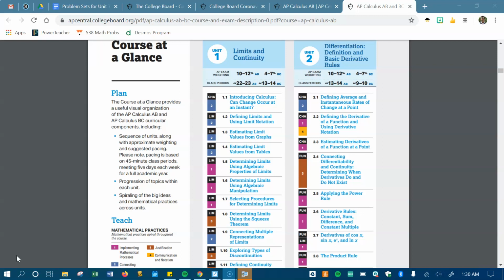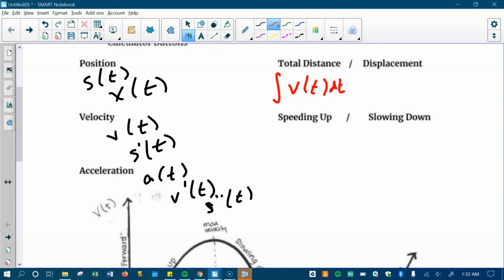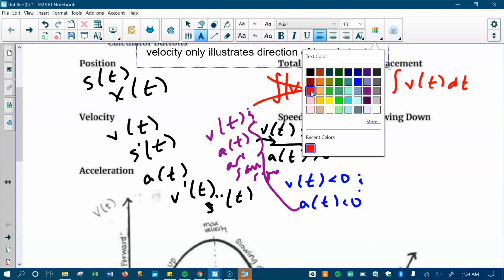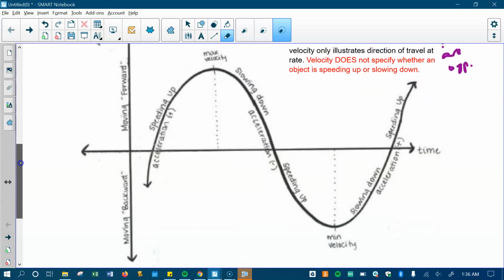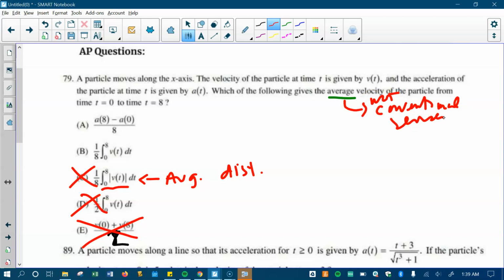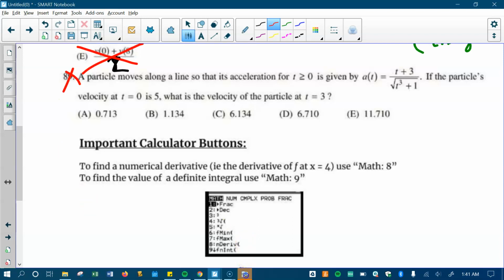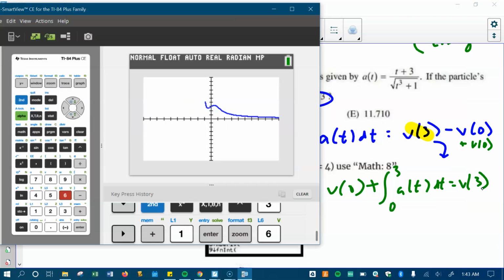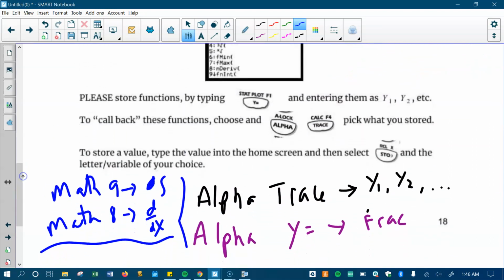AP Review: Recap 3